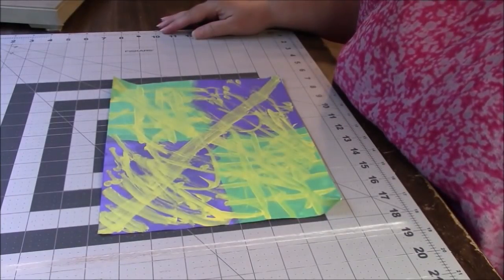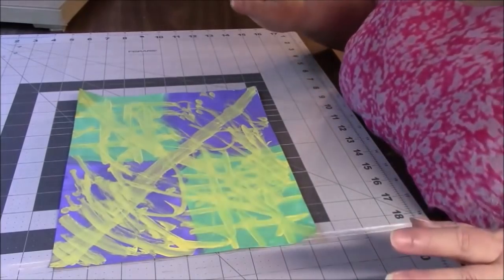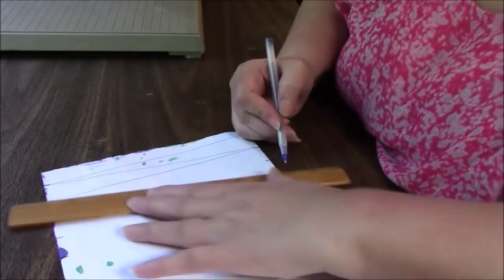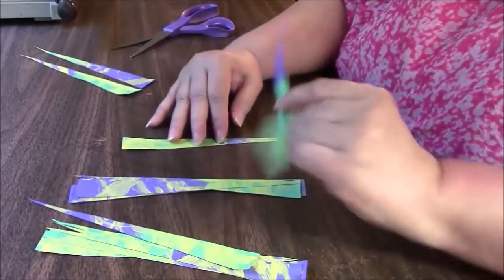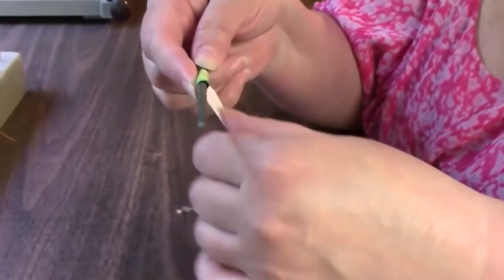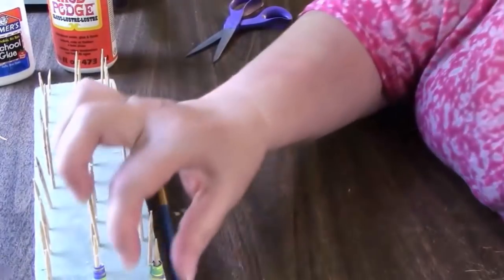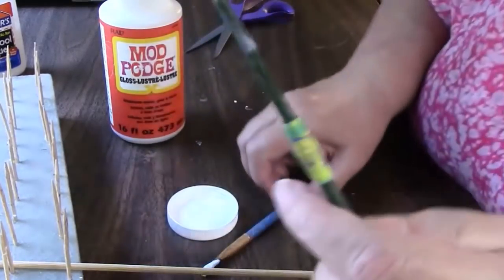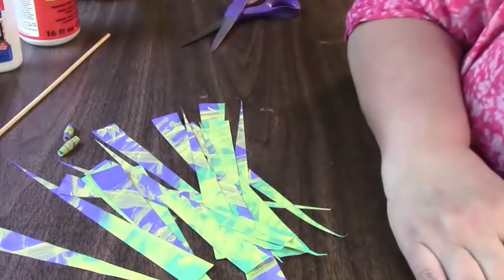How To Make Simple Tapered Paper Beads Using Painted Paper